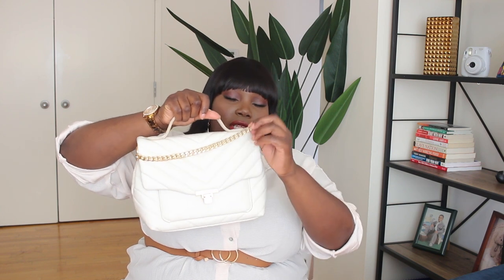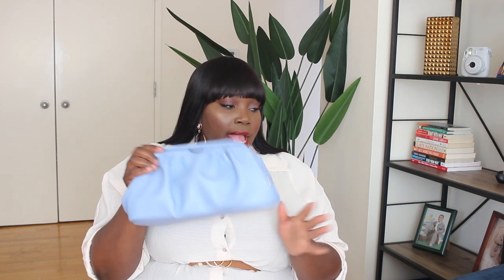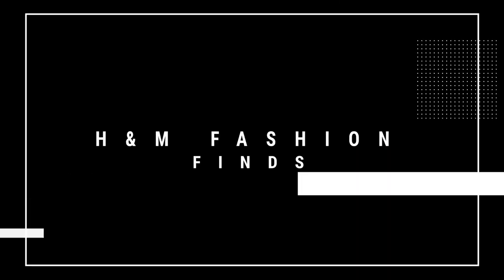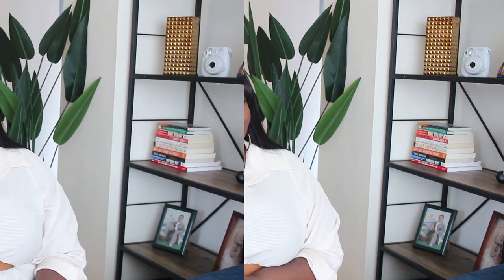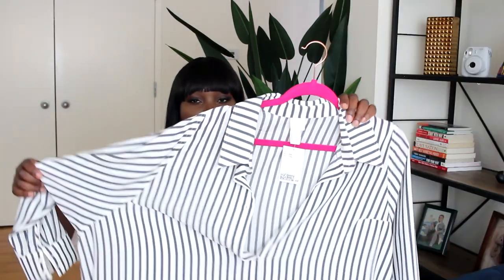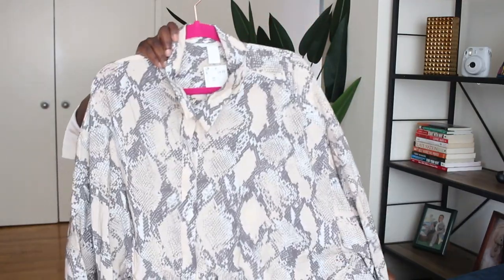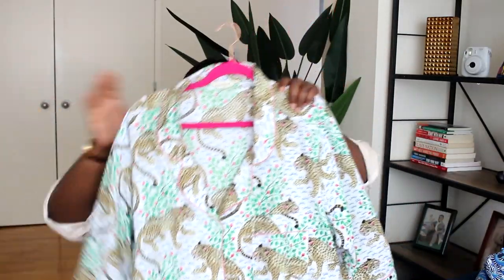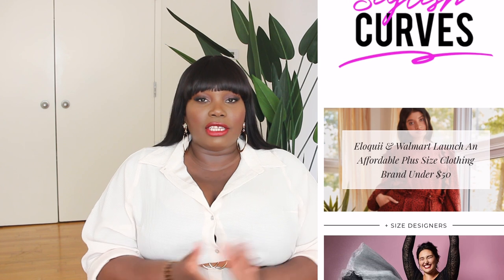COLLECTIVE PLUS SIZE SPRING CLOTHING HAUL | STYLISH CURVES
In today's plus size spring clothing haul, I'm sharing a few pieces I picked up for the past month from H&M, Nordstrom, Anthropologie, and Printfresh. These are casual pieces that are perfect for creating stylish spring outfits.

I found a few plus size shirtdresses from H&M, matching sets from Nordstrom, and cute pajamas from Printfresh. I hope you enjoy today's video. Links to everything I featured in the spring haul are listed below.

**CLOTHING FEATURED**

ACCESSORIES
Target White Bag
Blue Clutch
Tiger Hoop Earrings: (sold out) other options

NORDSTROM
Zelie Skirt Set (3X)
Stripe Skirt (2X)
Stripe Top (3X)
Leopard Joggers (3X)
Cropped Cardigan (sold out) another option
Similar Cropped Cardigan

H&M (XXL in everything)
Leopard Shirt
Leopard Pants
Striped Shirtdress
Beige Shirtdress
Trench Coat
Similar trench coats
Snakeskin print shirt

ANTHROPOLOGIE & JOLIE NOIRE
Anthro Pink Dress (3X)

MAKEUP
Lipstick (shade: Elson)
Foundation (shade Igaucu)